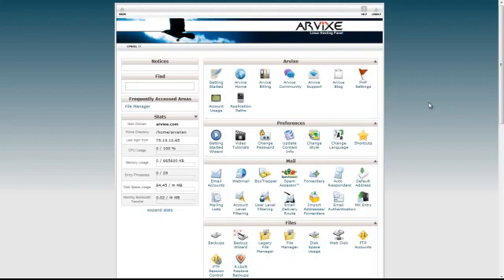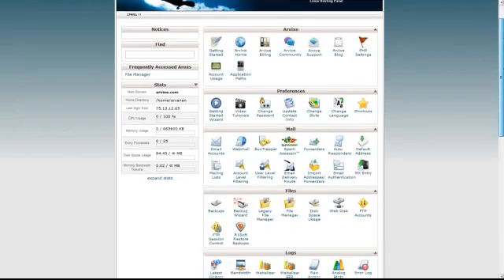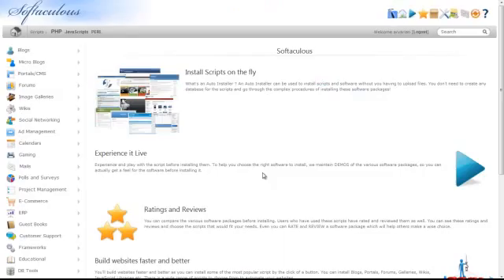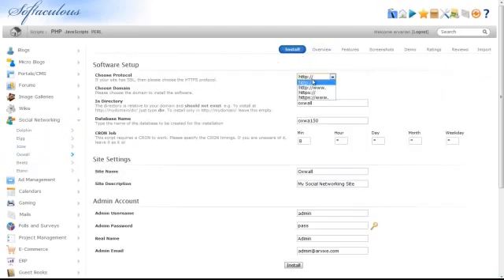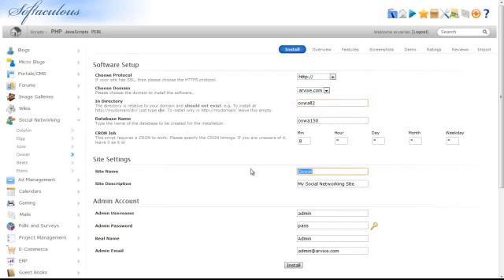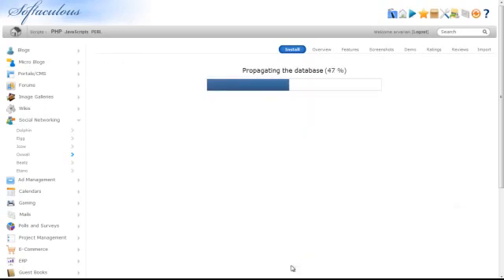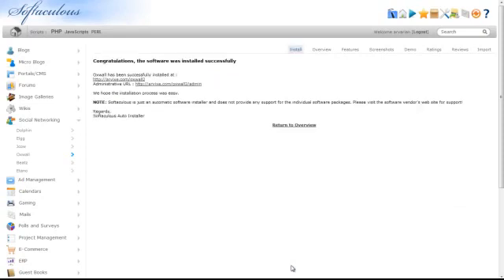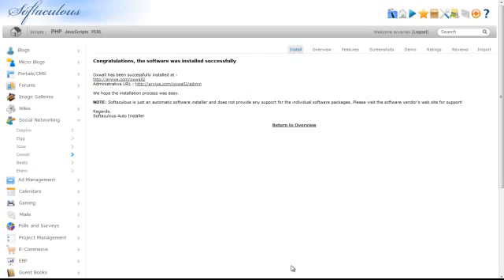cPanel Hosting Tutorial - How to Install Oxwall Using Softaculous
cPanel Hosting Tutorial: This video will give you a step by step guide on how to install Oxwall from your cPanel using Softaculous.